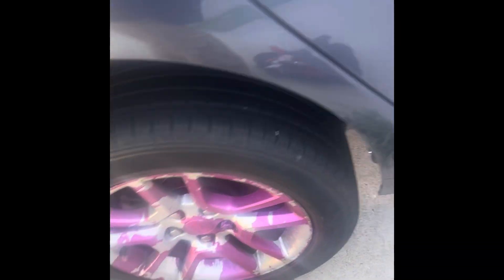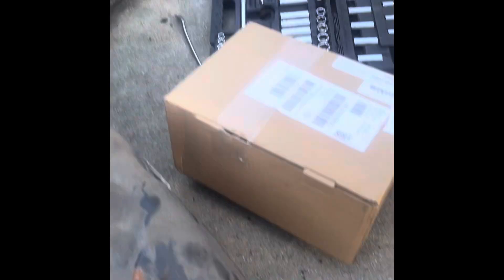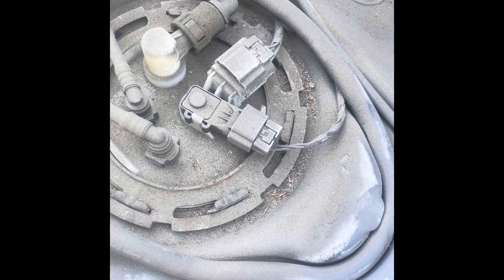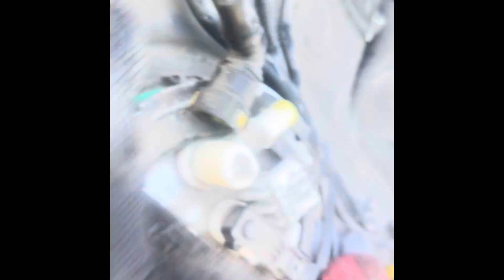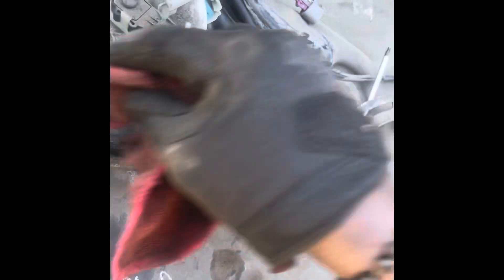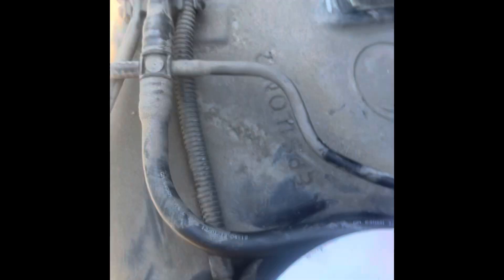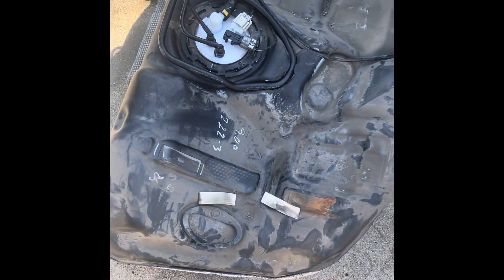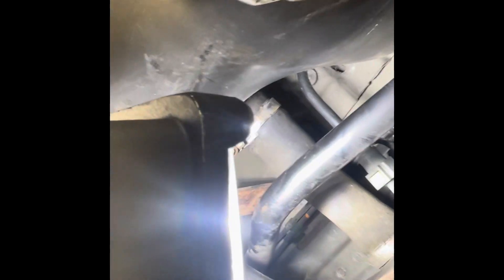2013 Chevrolet Mailbu fuel pump replacement diy